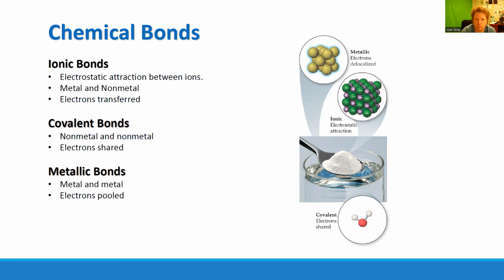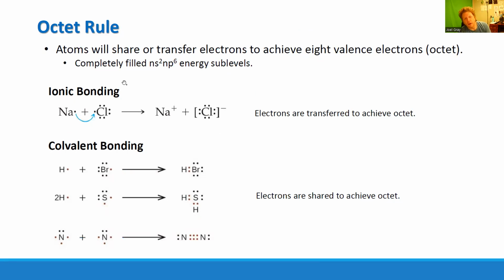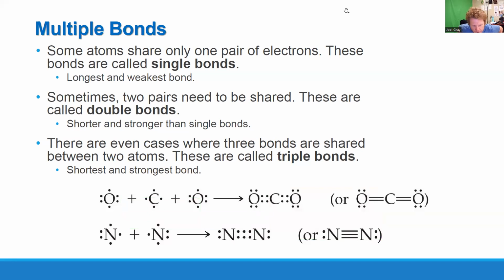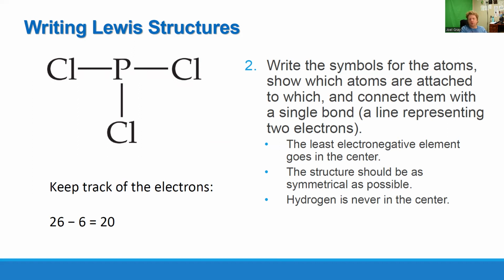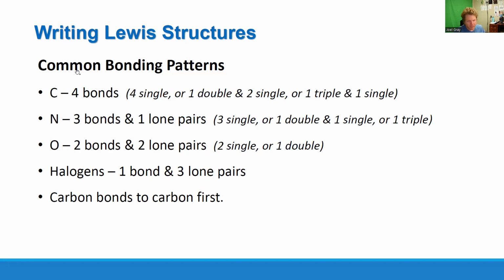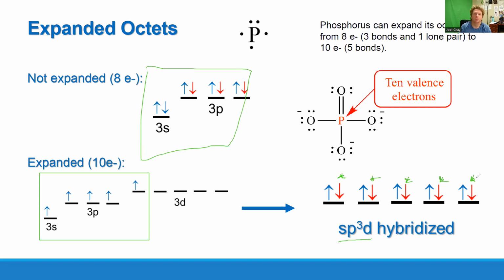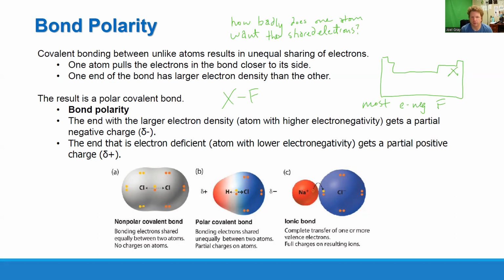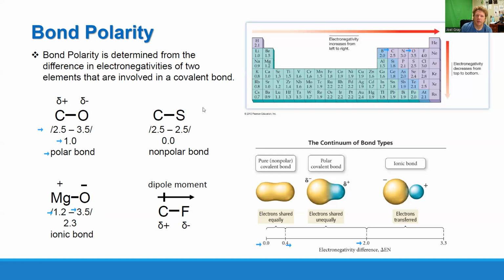CHEM 1335 - 10/13 Lecture pt1